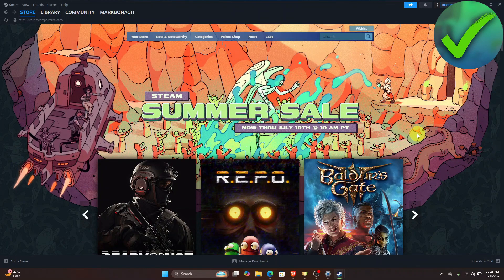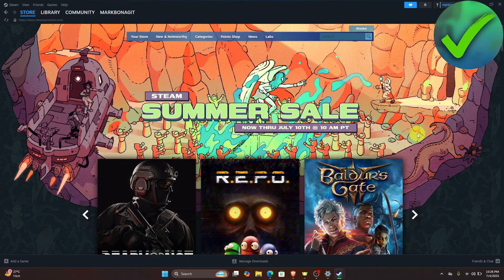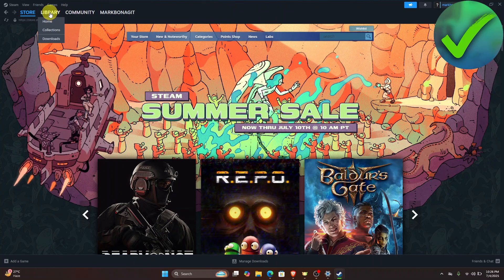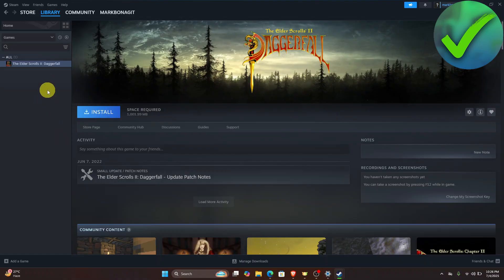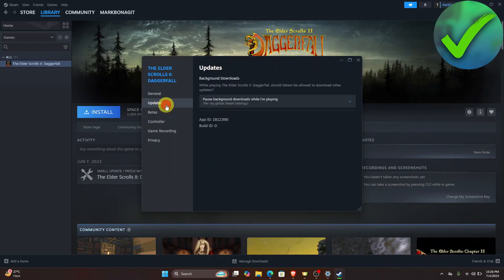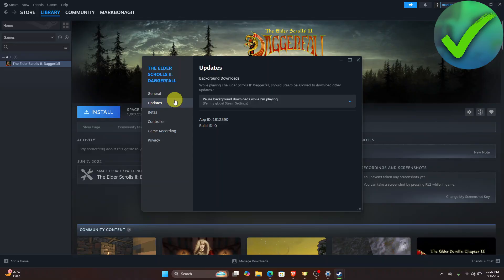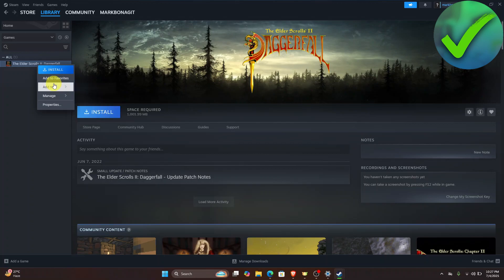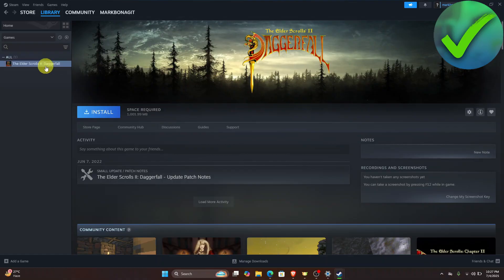How to Find CD Key on Steam (2025)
In this video I show you how to Find CD Key on Steam 2025

Do you want to know how to find cd key associated with steam account 2025? Then I'll show you how to find your cd key on steam easily.

This is a step by step Steam tutorial on how to find the cd key of your game on steam and how to find steam cd key from files